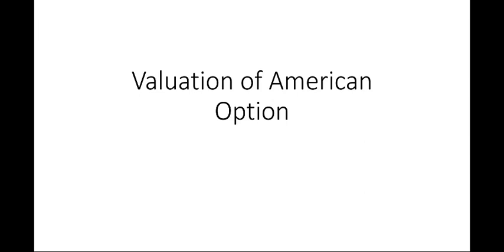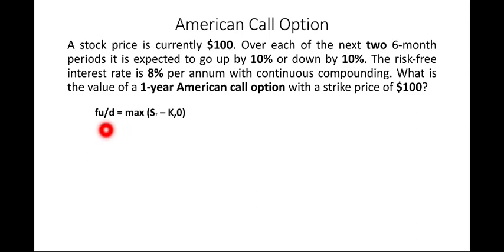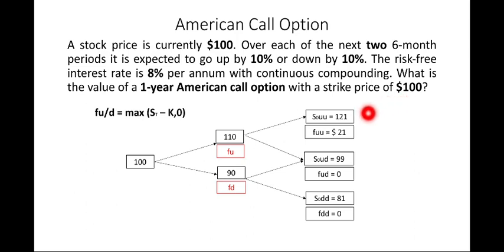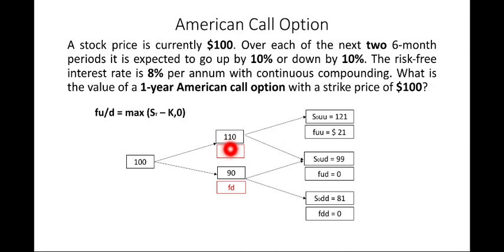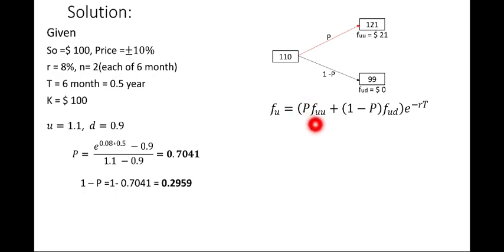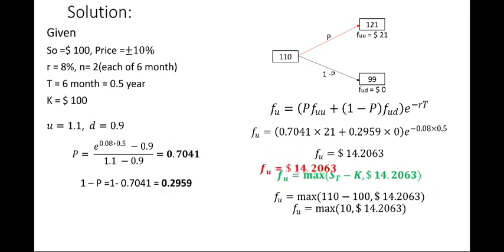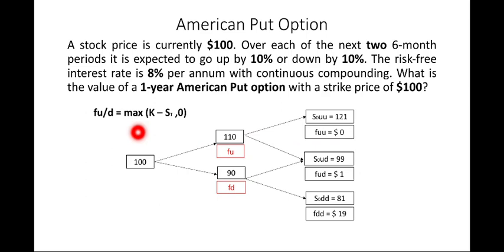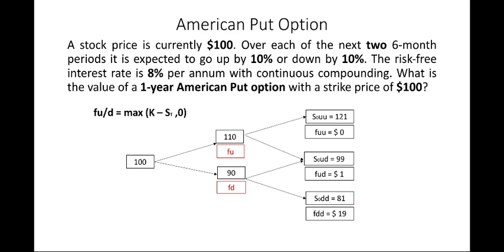American Call and Put Option - Binomial Tree Option Pricing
American Call and Put Option - Binomial Option Pricing Model.